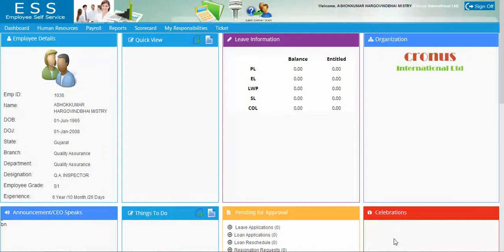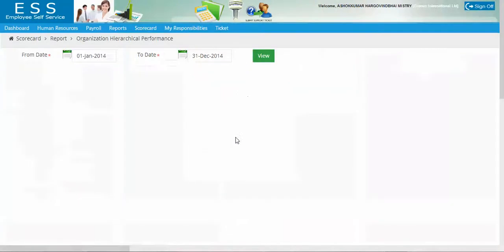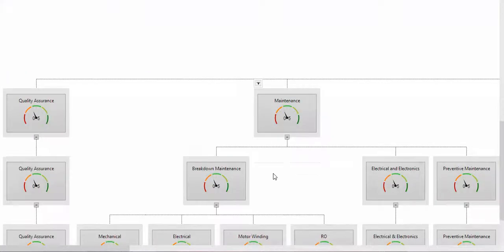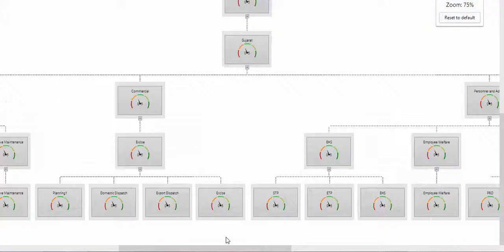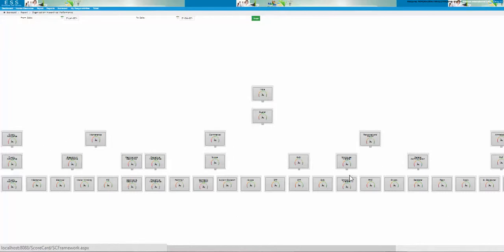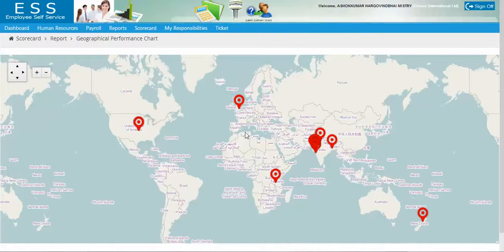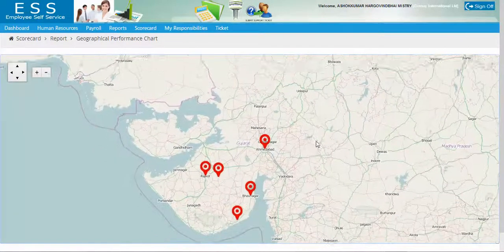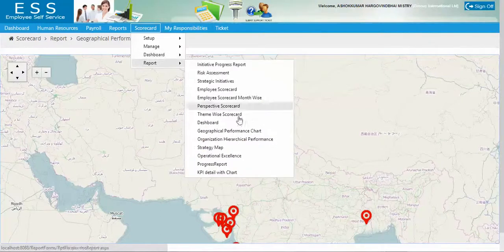Hierarchical and Graphical Scorecards